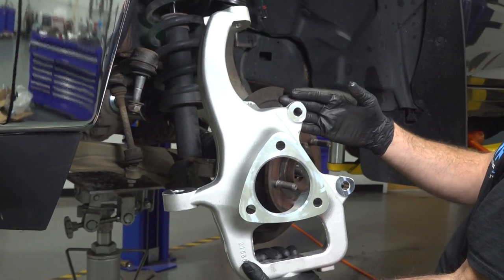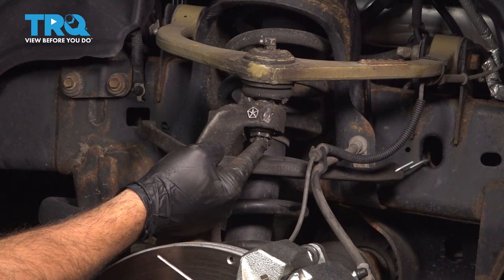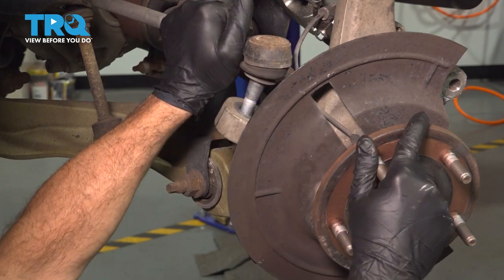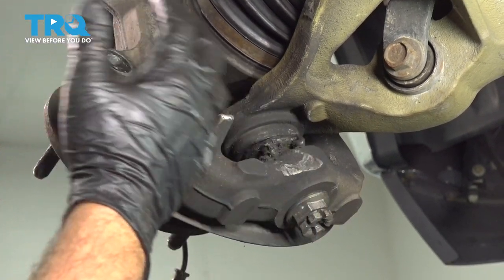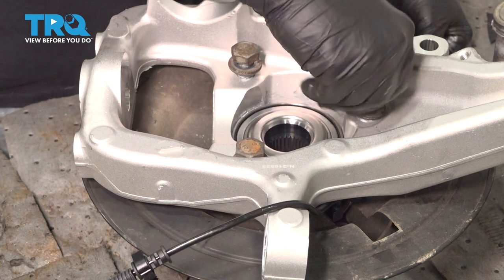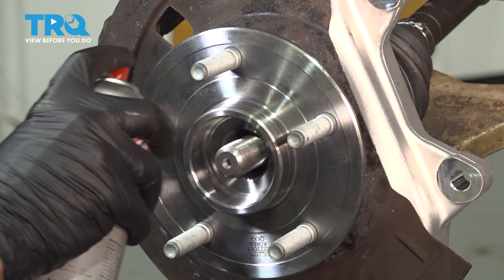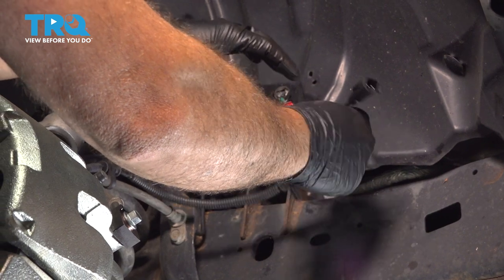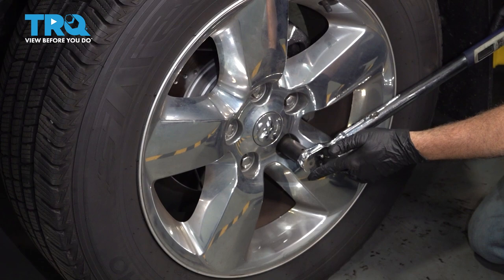How to Replace Steering Knuckle 2011-2018 Ram 1500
This video shows you how to install a steering knuckle on your 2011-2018 Ram 1500.

This repair was done on a 2016 Ram 1500 Big Horn 5.7L Crew Cab Pickup 4-Door 4WD and the process should be similar on the following vehicles:
2011 Ram 1500
2012 Ram 1500
2013 Ram 1500
2014 Ram 1500
2015 Ram 1500
2016 Ram 1500
2017 Ram 1500
2018 Ram 1500

• 19mm Socket
• 21mm Socket
• Side Cutters
• 3/8 Inch Breaker Bar
• Anti-Seize Grease
• Bungee Cord
• Copper Anti-Seize
• Hammer
• Wheel Chocks